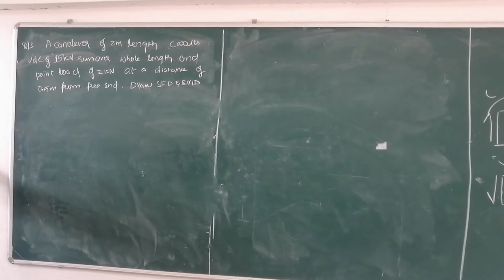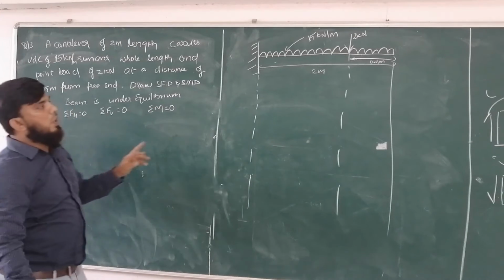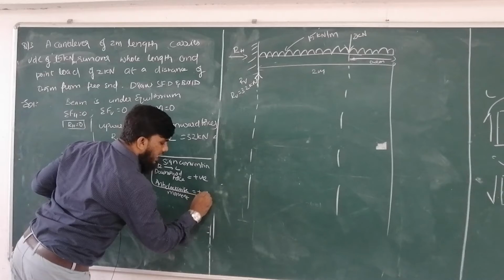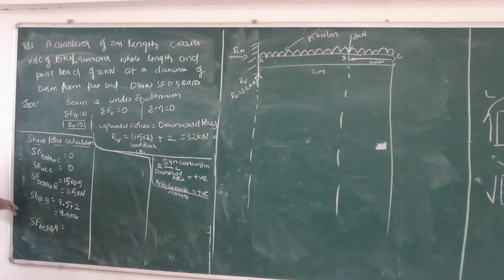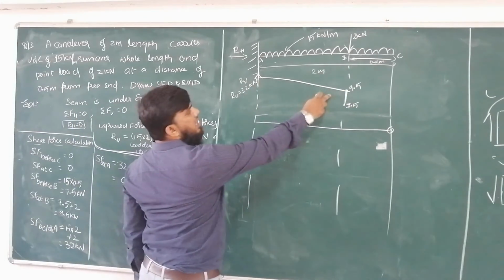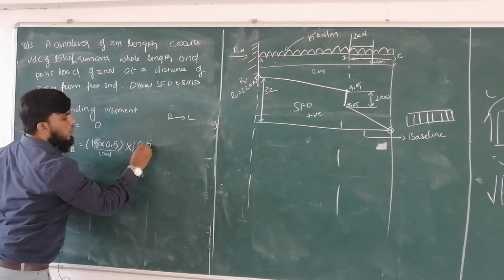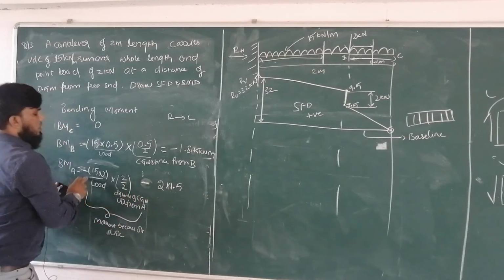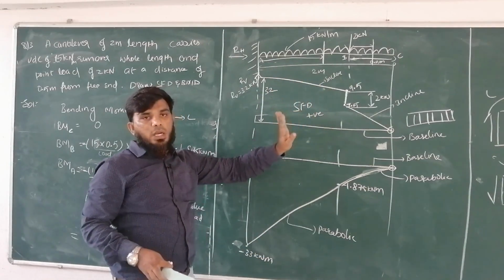Cantilever with Multiple Loads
Cantilever